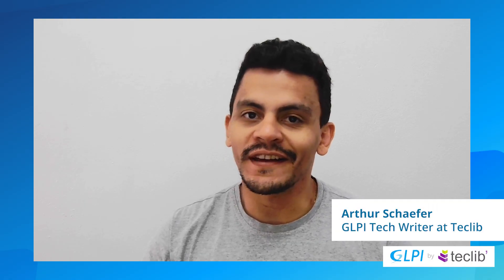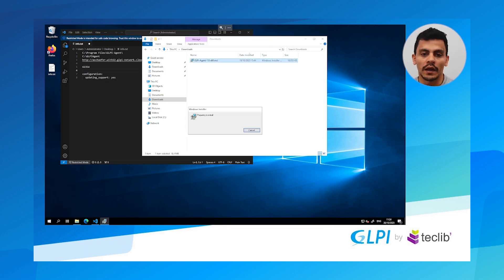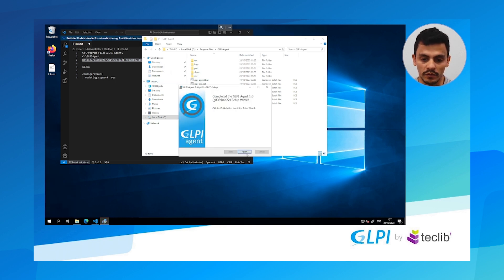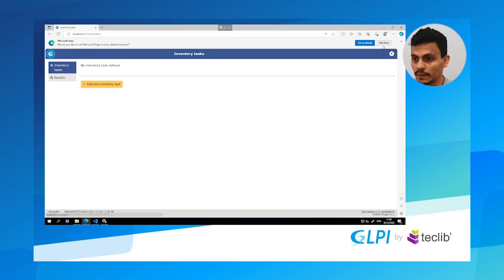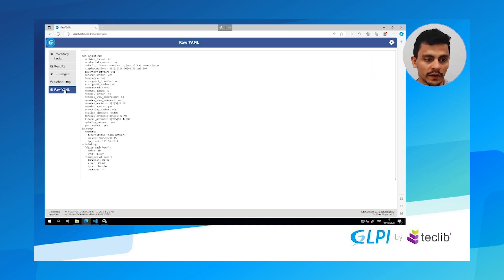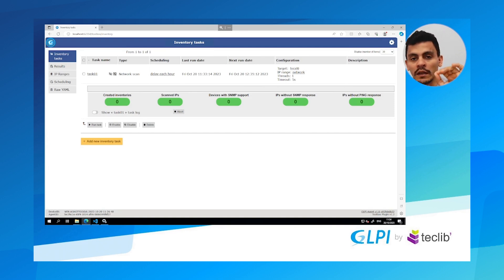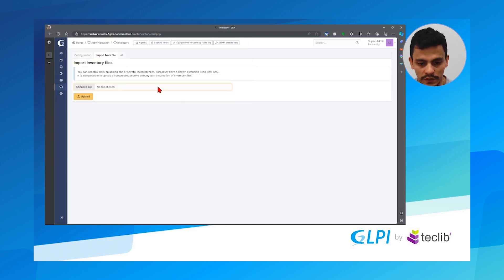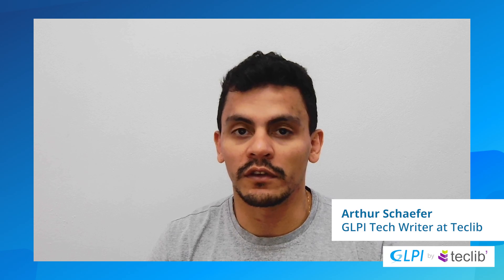Unlocking Efficient Network Inventory Management with the GLPI Agent Toolbox Plugin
Video content:

00:00 - Introduction to GLPI Agent Toolbox Plugin
02:15 - Installing the GLPI Agent on Windows
03:57 - How to activate the Toolbox plugin
07:27 - How to enable menus inside the GlPI Agent toolbox plugin
07:53 - How to create inventory tasks using the toolbox plugin on GLPI Agent
11:24 - How to import the inventory files to my GLPI Server
14:04 - How to convert an unmanaged device into a computer in GLPI